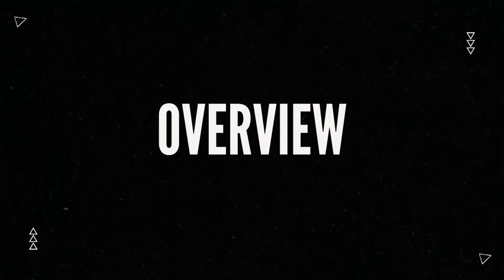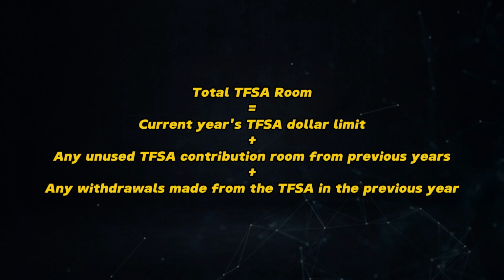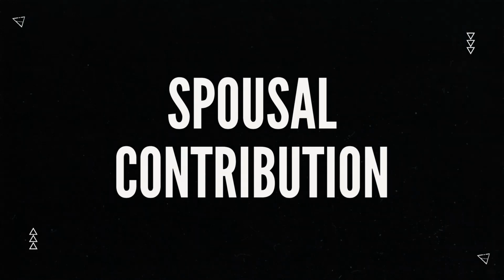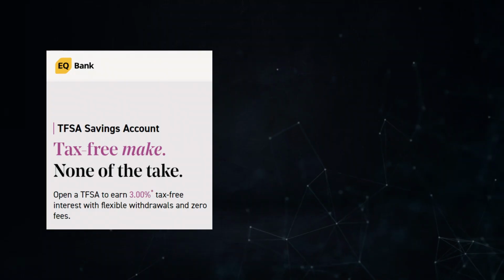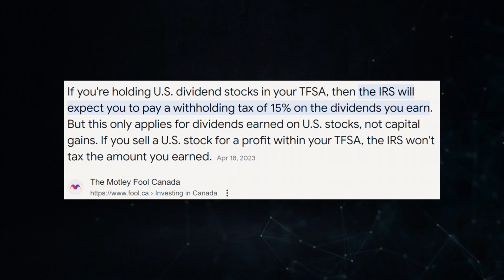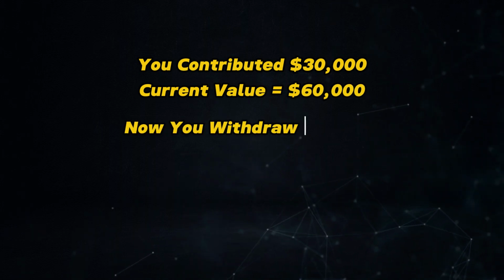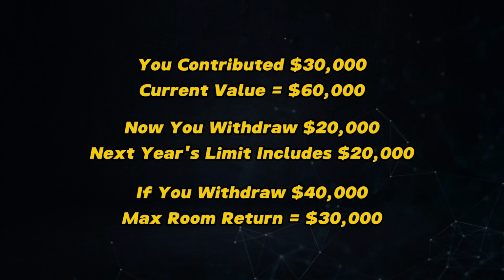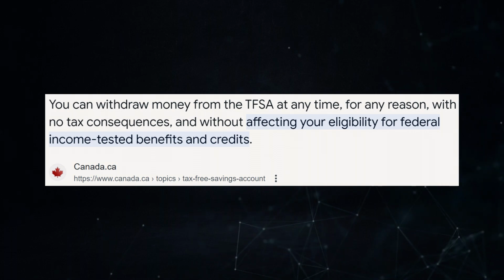Must Know Facts About Your TFSA for Investing/Saving Better (Tax-Free Savings Account)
In this video, let's revisit one of our favorite registered savings accounts in Canada - TFSA. The Tax-Free Savings Account is a very useful account when used properly can significantly boost your wealth and help you achieve your goals.

Timestamps:
00:00 Introduction
00:25 Overview
00:52 Contribution Room
02:08 Deadlines
02:36 Overcontribution
03:12 Spousal Contribution
03:38 Holdings
04:04 Number of TFSAs
04:53 Tax Implications
05:43 Trading in Your TFSA
06:18 Withdrawals
07:55 Additional Information

About Me and Why This Channel Exists:
My name is Rohan Rath, and I am originally from India. I immigrated to Canada in 2019 to pursue my MBA (Masters in Business Administration) at McGill University in Montreal. When I was looking at student loans and financing options in 2018, I became very interested in finance. Over the last 6 years, I have immersed myself in learning about personal finance and investing. As a newcomer in Canada, I took a beginner approach to learning. I started learning everything in a structured manner - through some courses, a ton of reading, and plenty of YouTube videos. It was a difficult path, and I spent 1000s of hours learning about personal finance and investing in North America. At one point, I spent over 10 hours a day doing this. I learned about savings, expense tracking, taxes, investing in value and growth stocks, and even took the time to understand what's happening in emerging sectors such as Bitcoin and Crypto.

This financially driven mindset also helped me pay off $50,000 in student loans in 1 year and accelerate my investments. I now work as a Product Manager in one of Canada's largest organizations and live in Vancouver, BC. But with all this knowledge about finance, my desire to talk about these topics kept increasing. This is what led me to start this YouTube channel. I am now sharing my learnings and hope that others, especially immigrants and newcomers in Canada, find information from someone who understands their journey. The aim would be to learn together and reach our financial goals together.